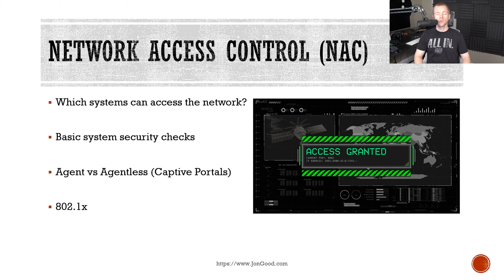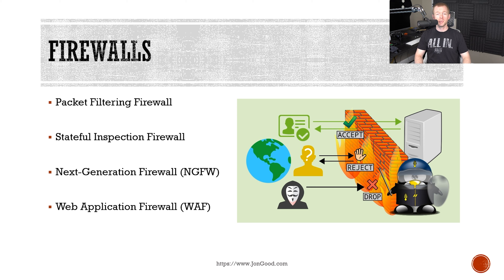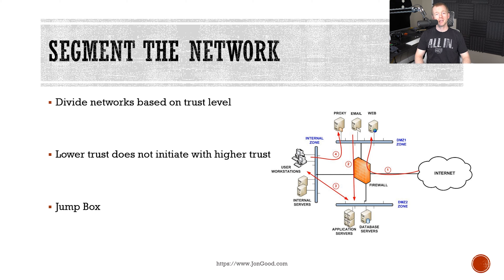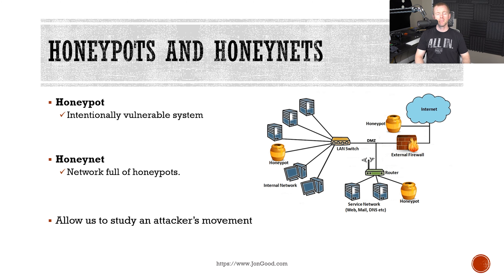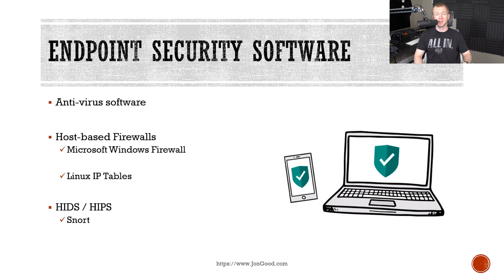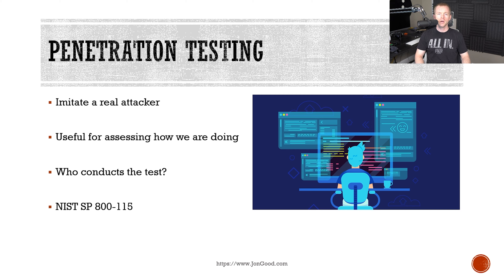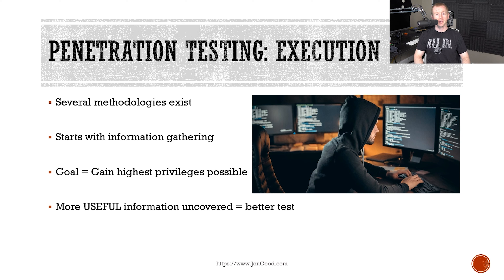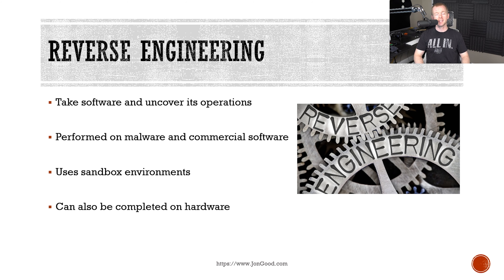Core Cyber Security Technologies & Testing // Free CySA+ (CS0-002) Course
Do not miss these core technologies that your network needs to be secure!

Whether its having a Firewall or implementing group policies, there are some basic technologies that you should have on your network. Unfortunately, in Cyber Security we can get lost in the sea of technologies that exist, but it is vital that we do not forget about the basics. As a Cyber Security professional, you MUST commit these technologies to memory in any environment where you work.

Join me in this video as we walk through core cyber security technologies and testing that every network should use in some way. Once you have completed this video, you will be that much closer to being a seasoned Cyber Security professional.

This video is part of my course on CompTIA’s CySA+ (CS0-002) certification

0:00 ⏩ Introduction
0:47 ⏩ NAC
1:30 ⏩ Firewalls
2:42 ⏩ Network Segmentation
3:39 ⏩ Honeypots
3:48 ⏩ Endpoint Security
6:56 ⏩ Penetration Testing
9:13 ⏩ Reverse Engineering
9:53 ⏩ Question of the Day
9:59 ⏩ Final Thoughts